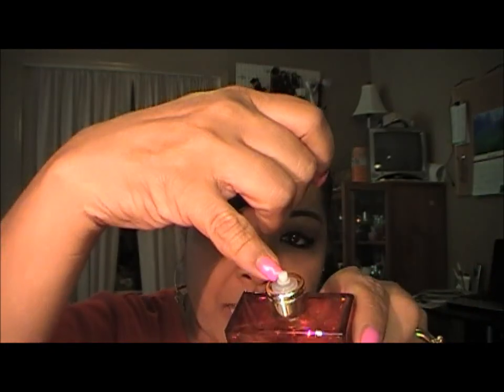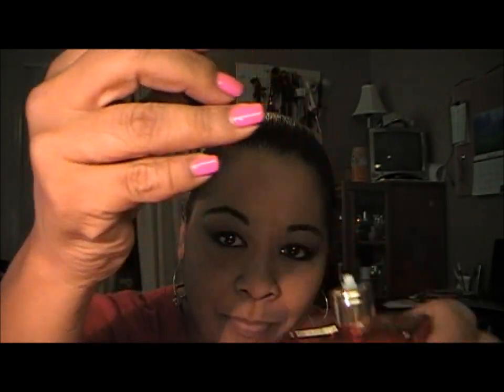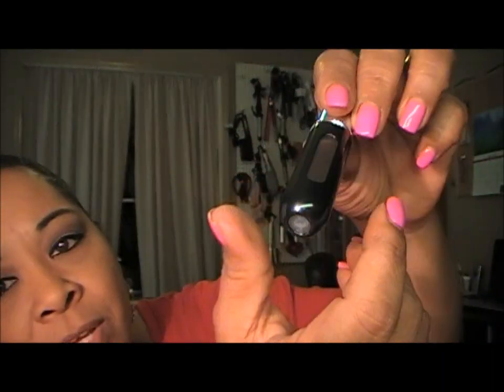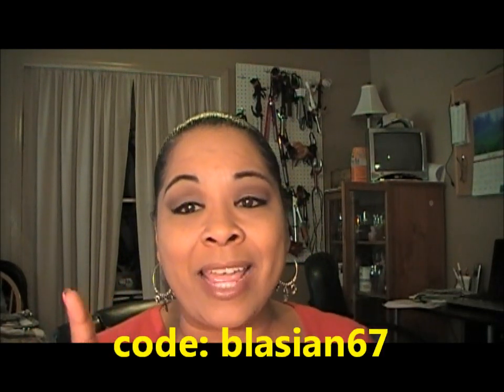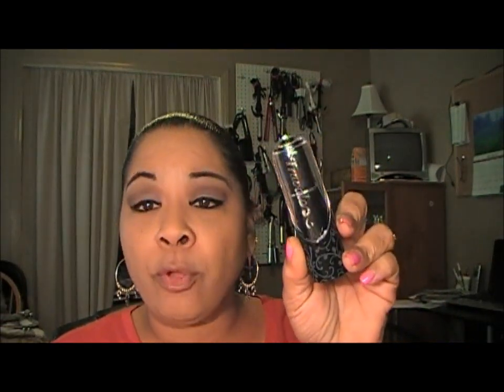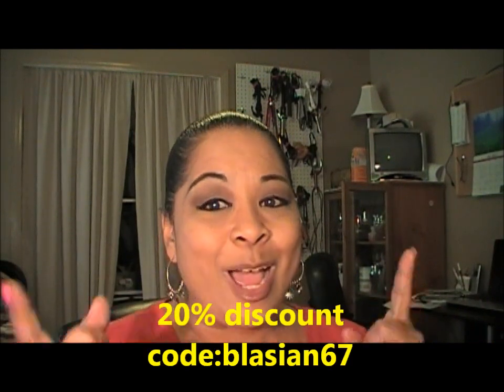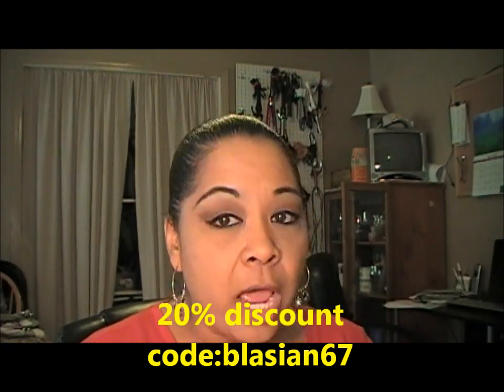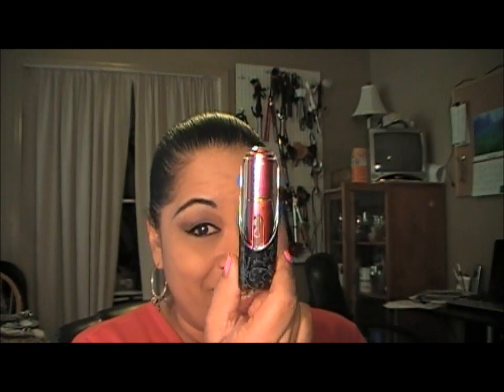Travalo Review plus you'll get a 20% discount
code for 20% off is blasian67